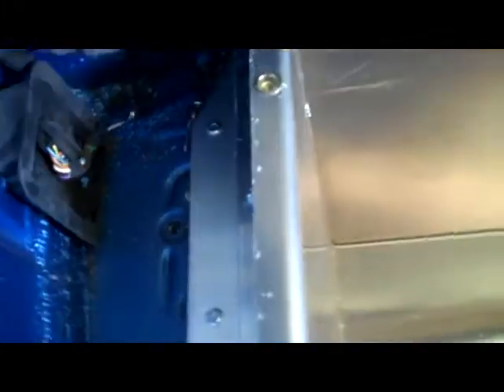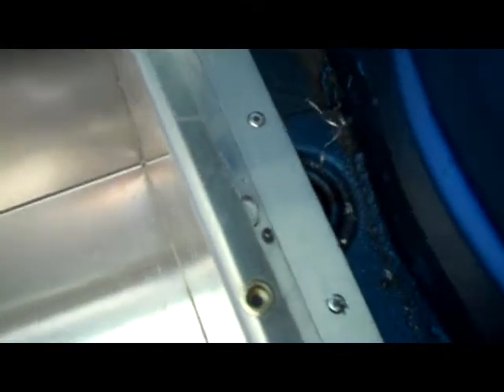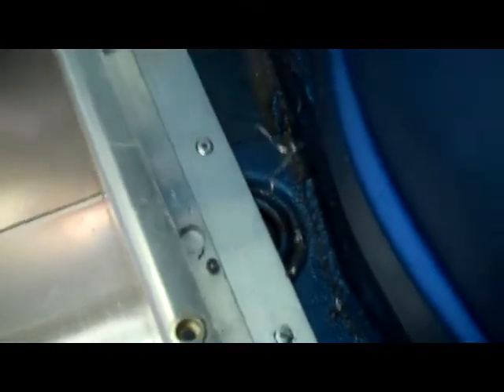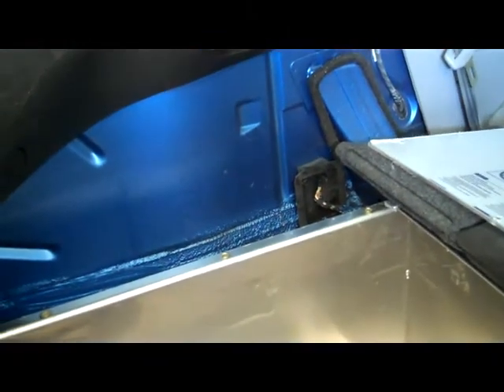Electric VW Beetle #8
electric conversion of a 199 vw beetle continues at a slow but steady
pace. Everything needs to be fabricated